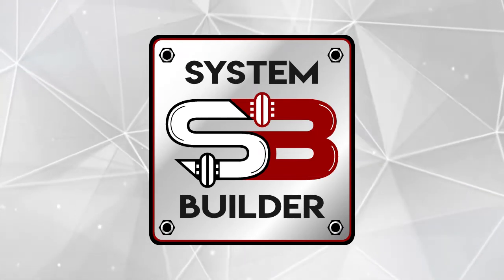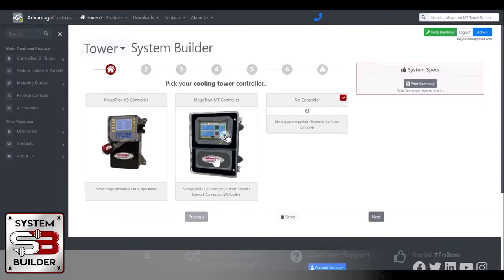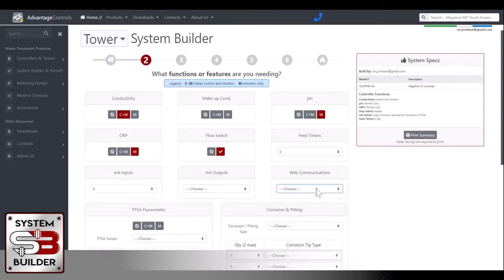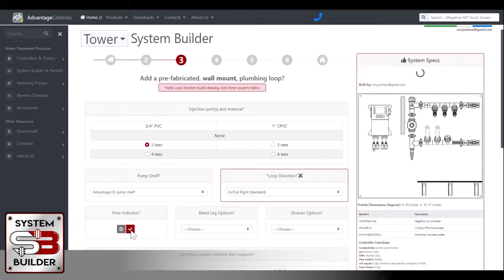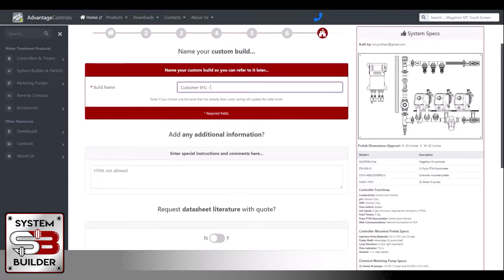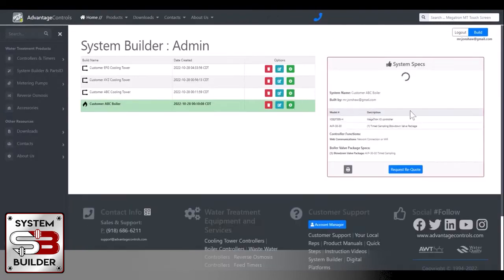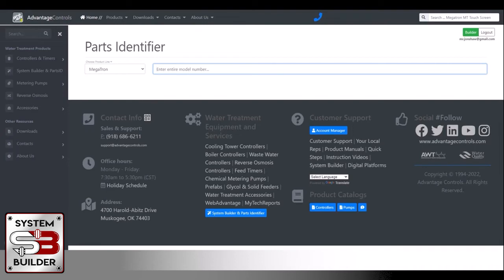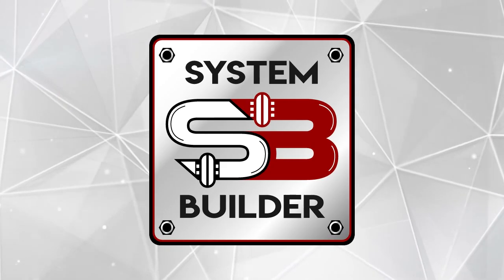System Builder and Parts Identifier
Selecting a cooling tower/boiler controller or building a complete system is easy with the new Advantage Controls System Builder. A complete list of part numbers and a pre-fab drawing is provided to match your specific requirements plus you can print specifications and save multiple builds for future applications.

Quickly identify replacement parts with the Parts Identifier. Enter a valid model number to generate a reorder list.